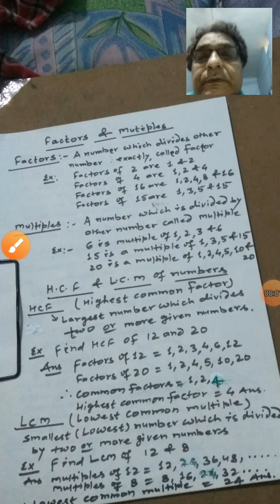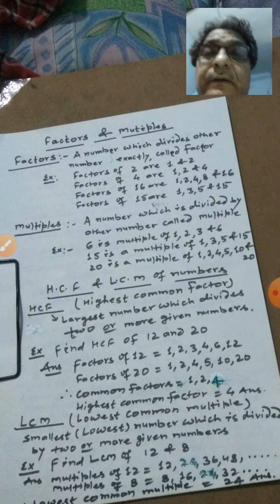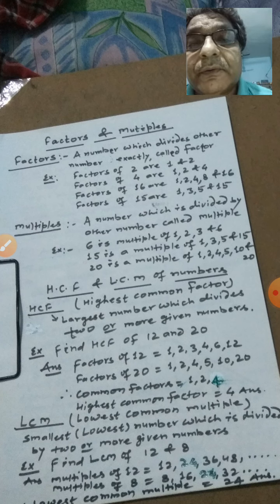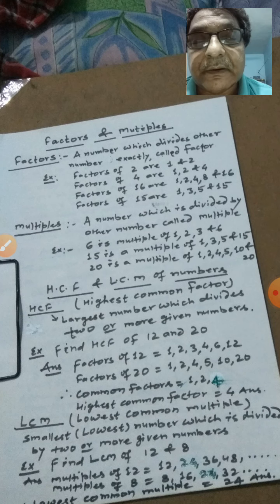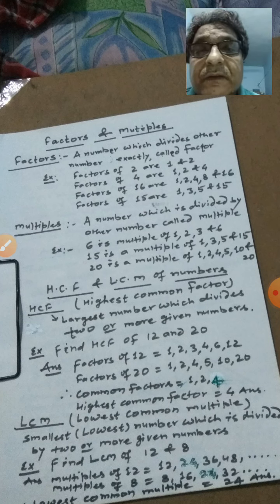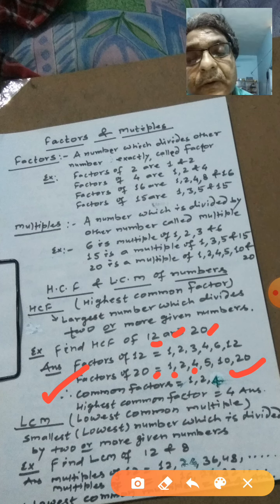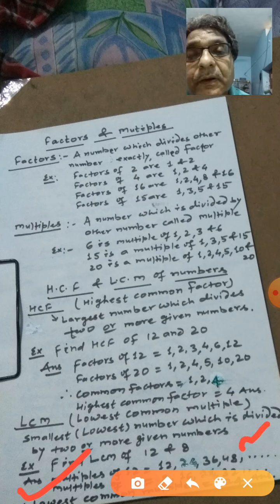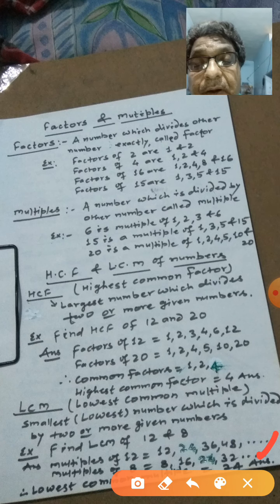10 May 20,M6,factors & multiples by S K Thakur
Factors,Multiples,HCF & LCM